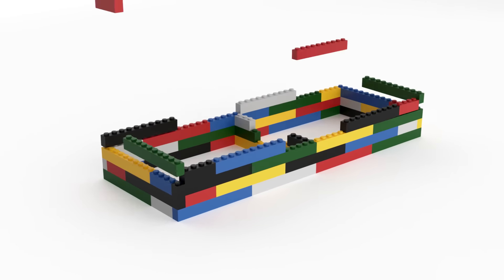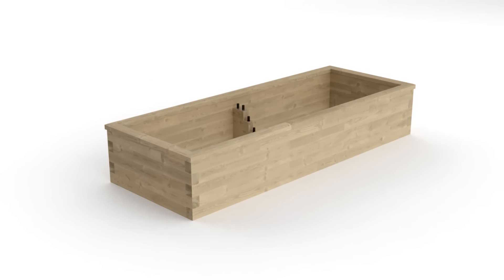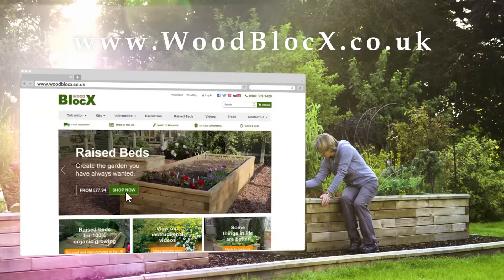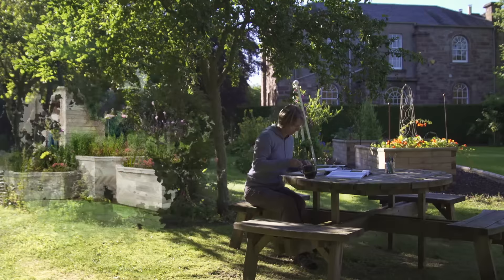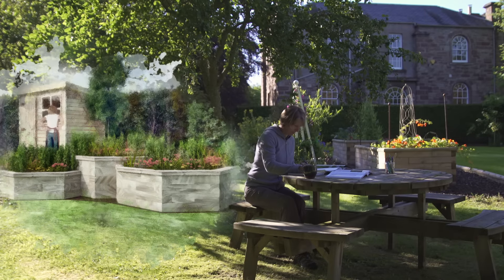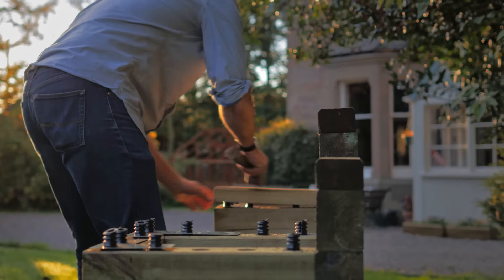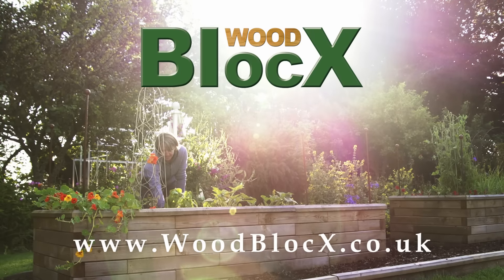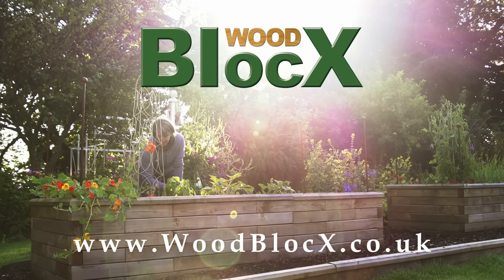WoodBlocX - Beautiful Wooden Planters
Raised beds, planters, retaining walls, ponds - build it with WoodBlocX

WoodBlocX is a unique, patented, product creating almost any structure you would want in a garden: raised beds, planters, retaining walls, ponds, edging, seats and more. It is easy to use, attractive, strong and durable. The individual BlocX, made from sustainably-sourced wood, are light and easy to handle, and fit together using dowels made from recycled plastic. Creating a WoodBlocX structure therefore requires no power tools or specialist skills. The finished structure needs no foundations, yet is solid and strong, and will not distort, bend or collapse for at least 20 years.